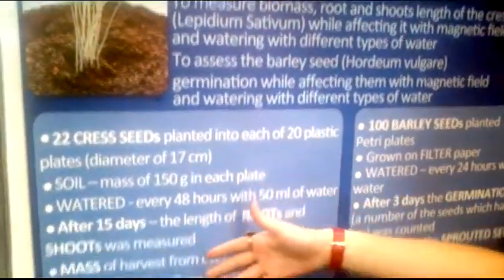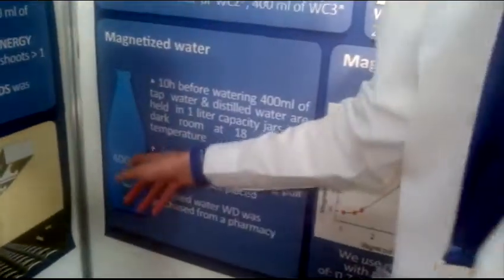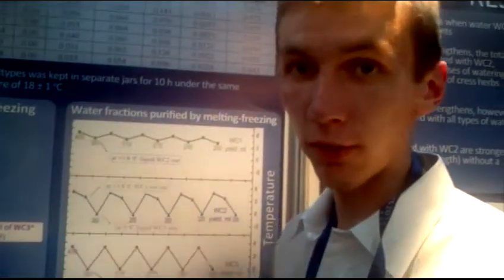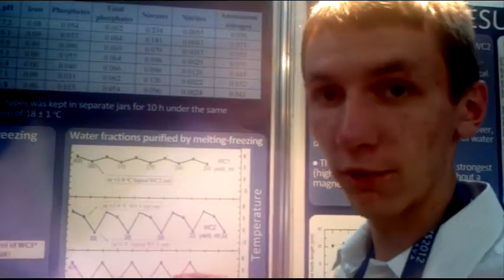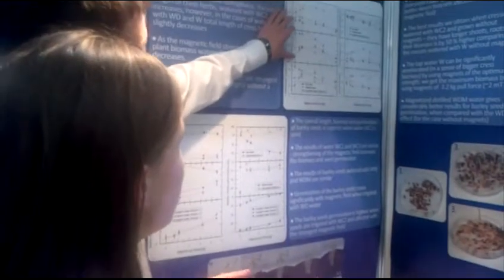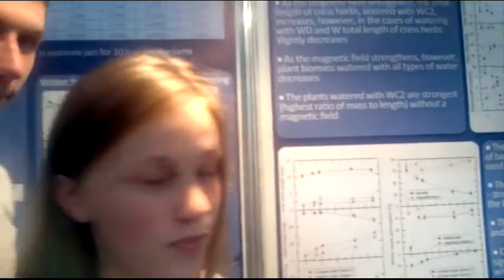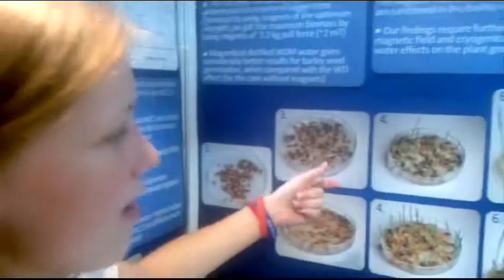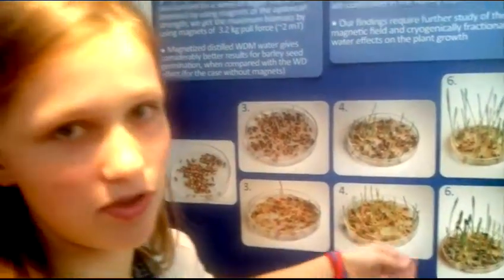EUCYS 2012 Contestants - Lithuania - Miglė Radžvilaitė & Edvinas Černauskas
Biology: Magnetic field and cryogenic water for plant growth. We live on a beautiful planet rich in water resources and plant life surrounded by natural and human made magnetic fields, which have a considerable influence on all living beings. That is why we wanted to study various cryogenic water fractions and magnetic field effects on the growth of plants. The results of this study show that the plants affected by a magnetic field and cryogenically ameliorated water are much bigger and produce 50 % more biomass. These findings can be applied in practice not only for growing plants and solving the global problems on the Earth but also in near future greenhouses constructed for long space travels.